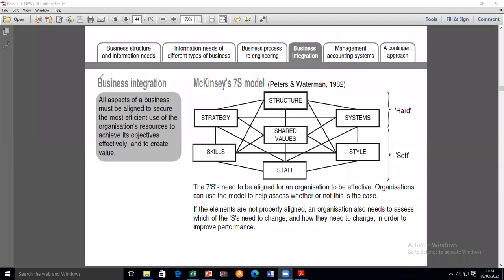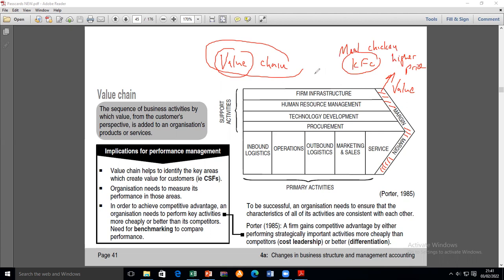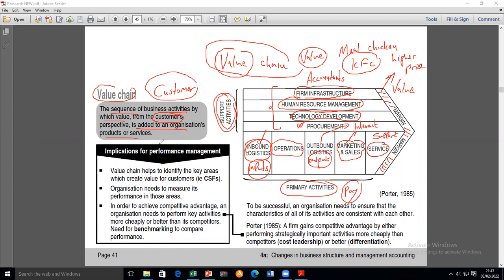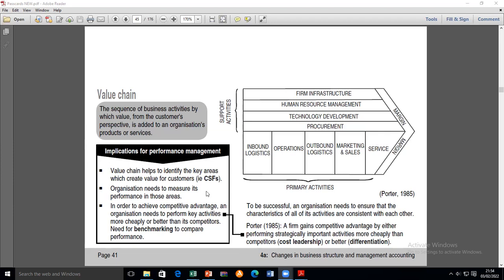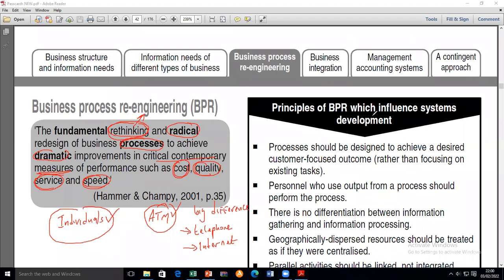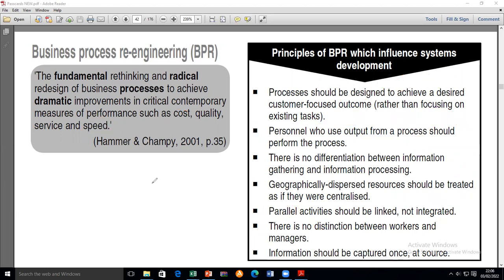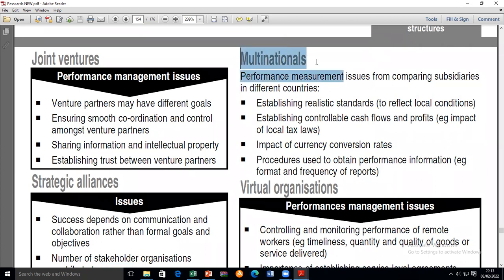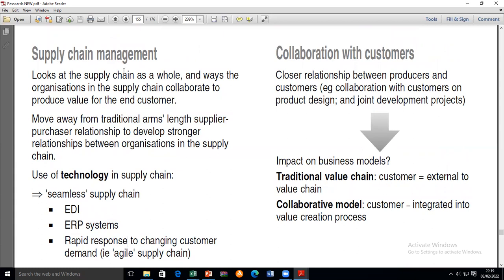WED 2nd March APM(2)